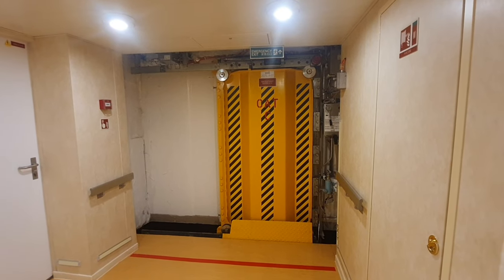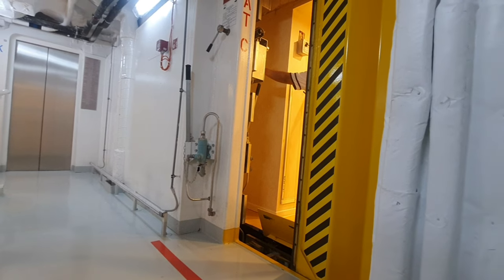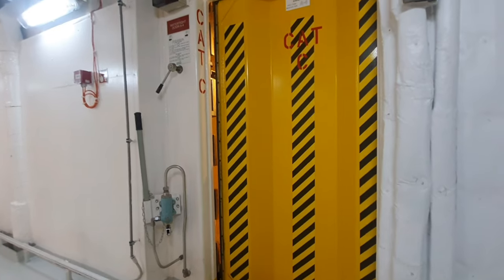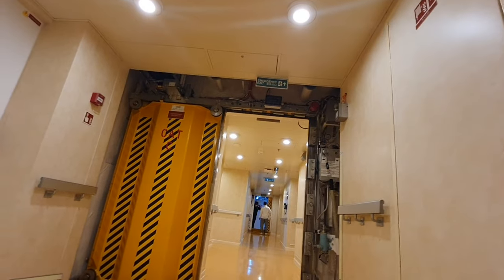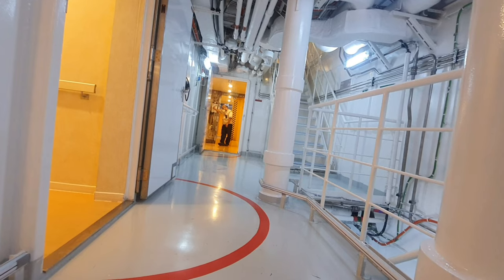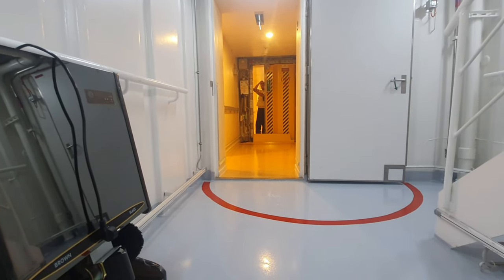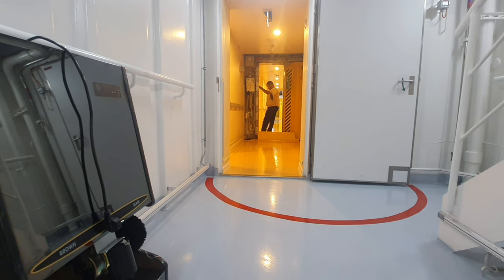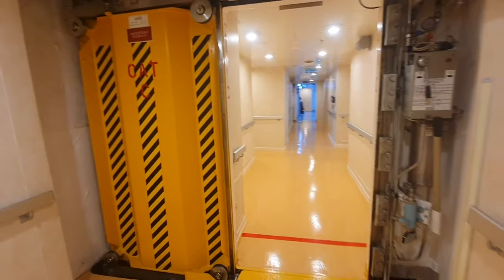Why Watertight doors on ship || Cruise Ship watertight doors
Watertight doors on ship

_________________Disclamer________________
This video is for education and informational purposes only.